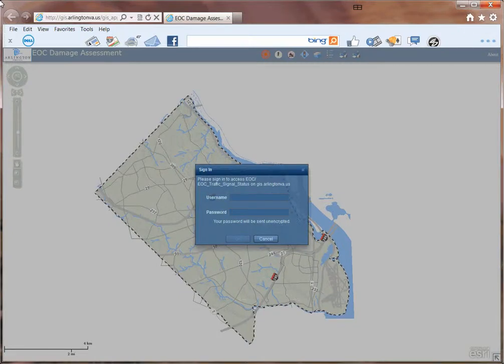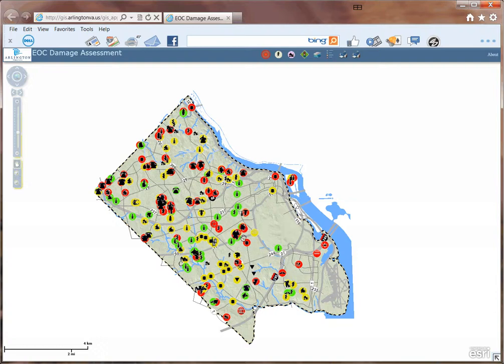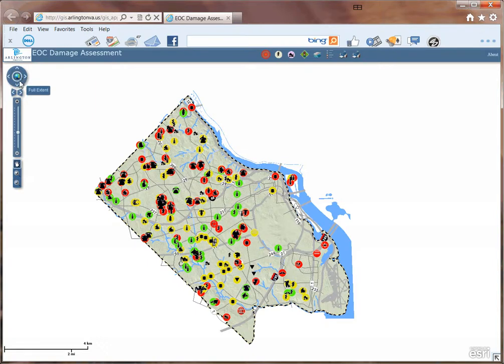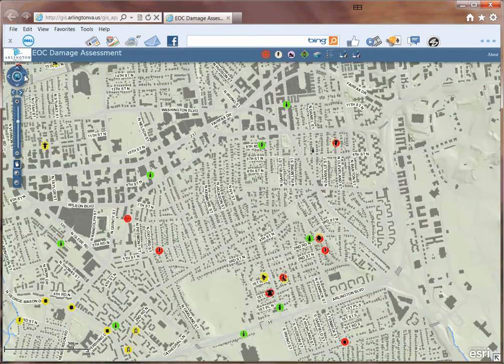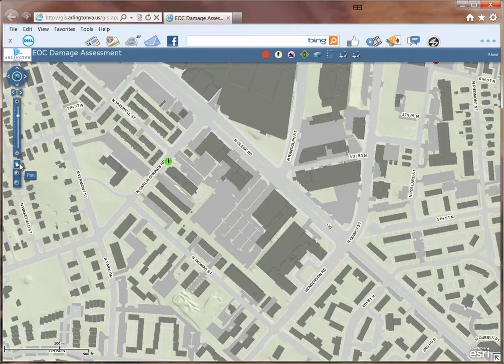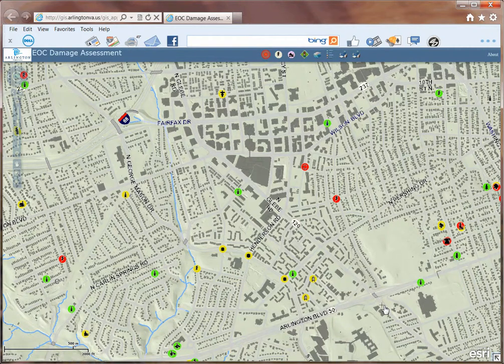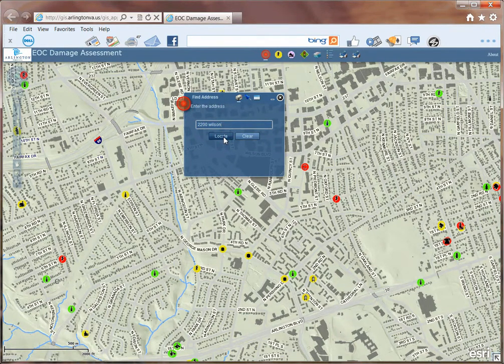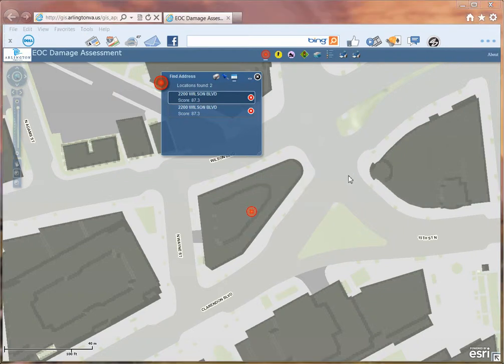VideoPublisher61404564121.mp4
Uploaded using Adobe Captivate-6.0